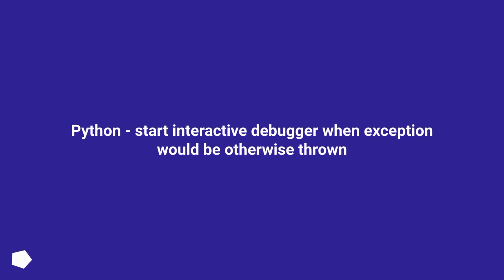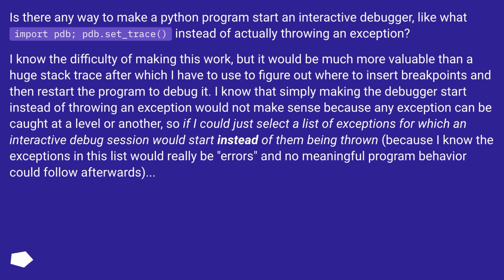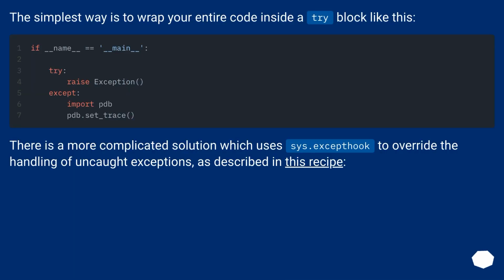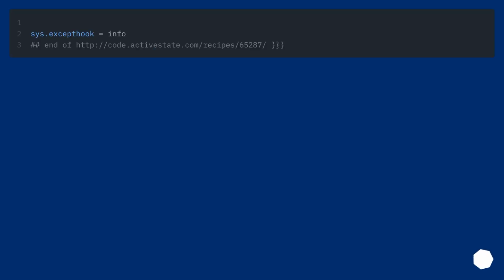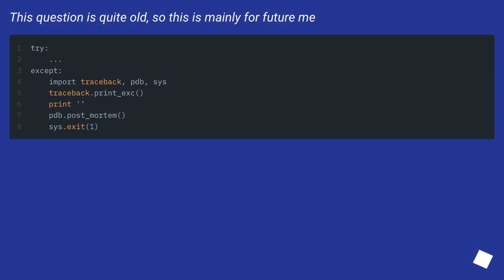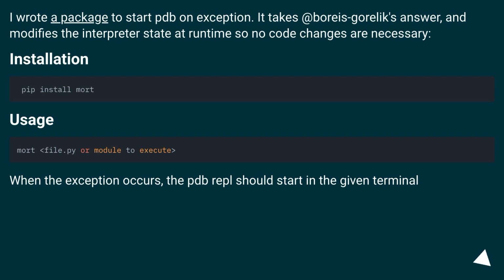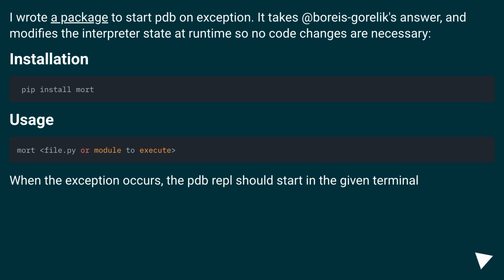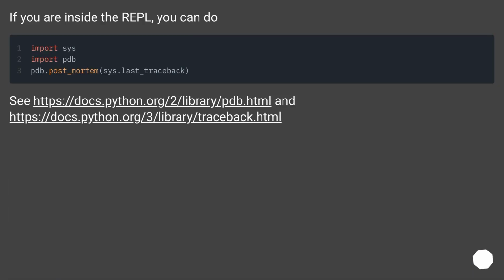Python - start interactive debugger when exception would be otherwise thrown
Chapters
00:00 Question
01:18 Accepted answer (Score 18)
02:24 Answer 2 (Score 10)
02:40 Answer 3 (Score 2)
03:10 Answer 4 (Score 1)
03:29 Thank you